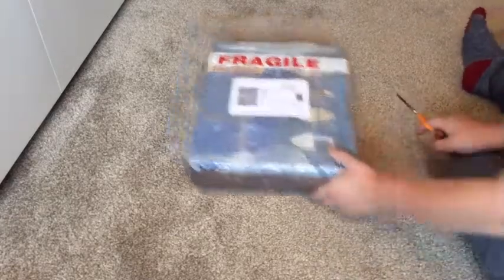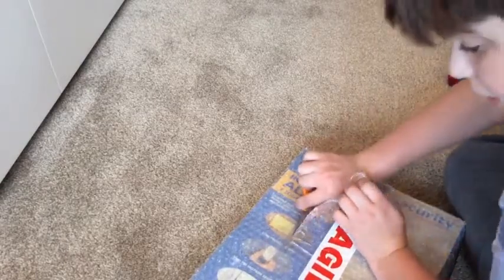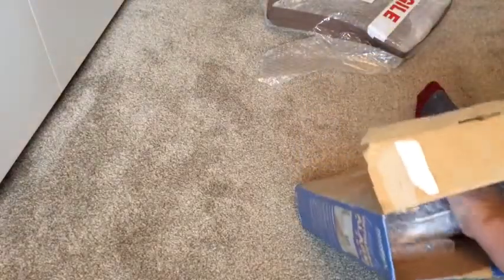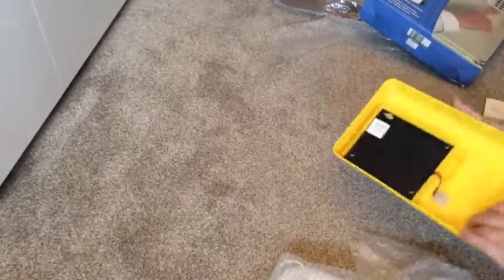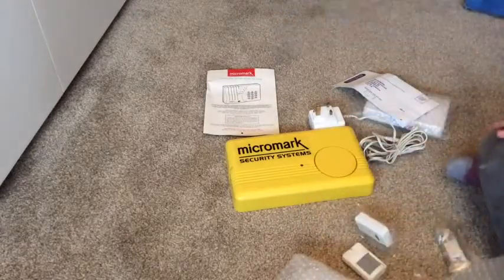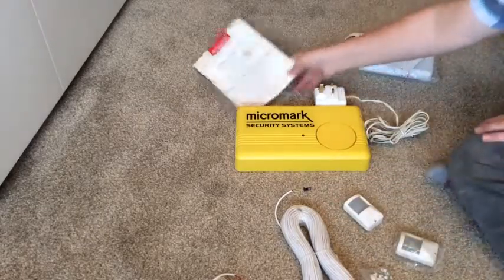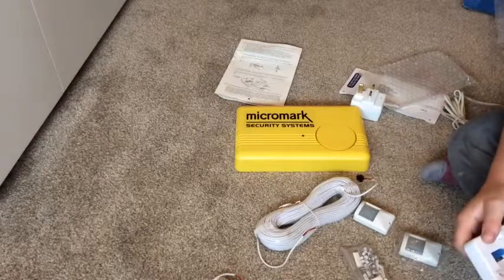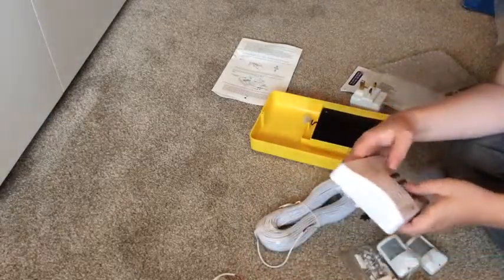Burglar Alarm || Mystery parcel unboxing